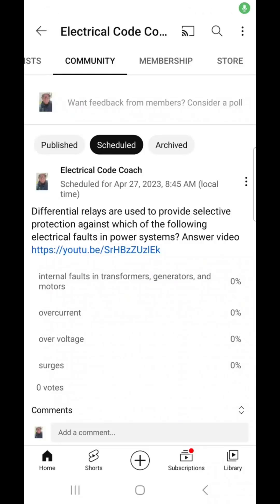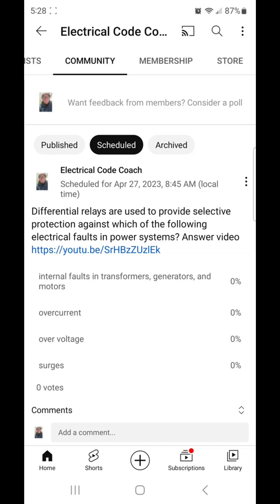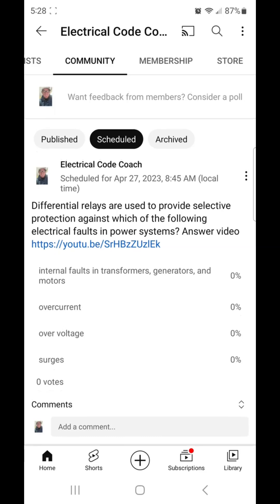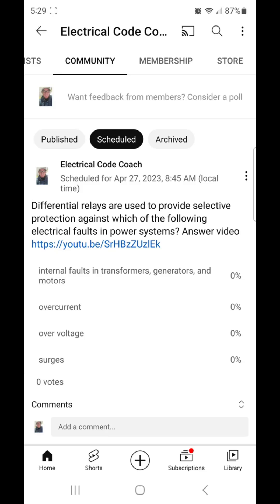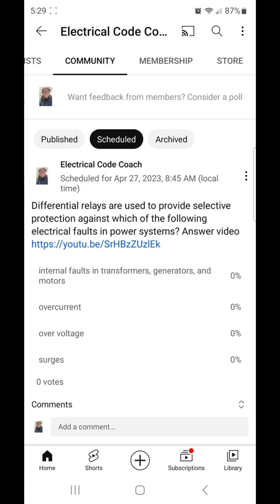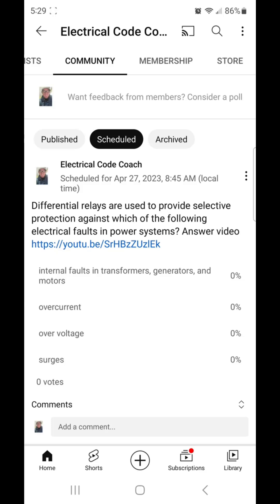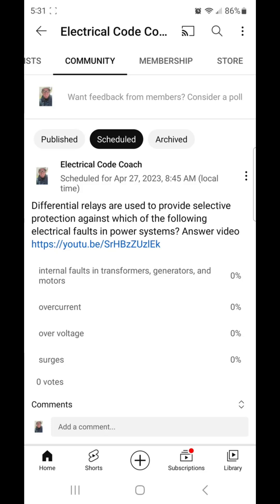#71 Electrical Question of the Day